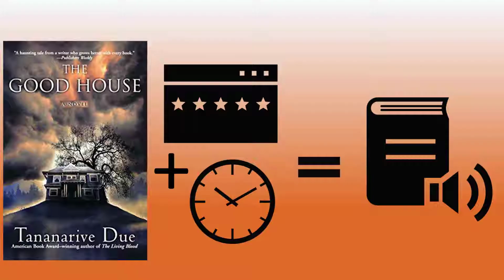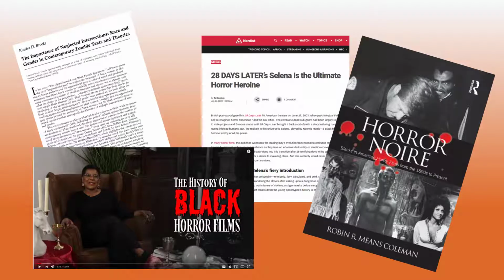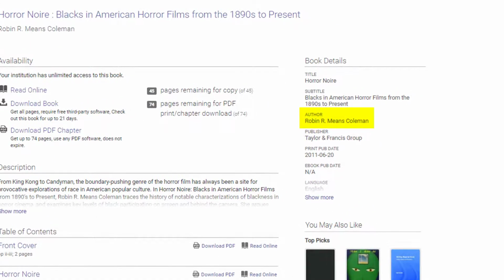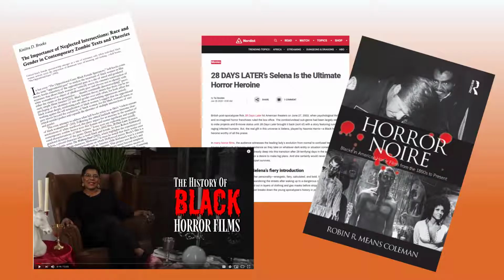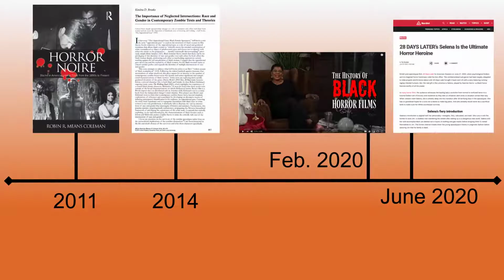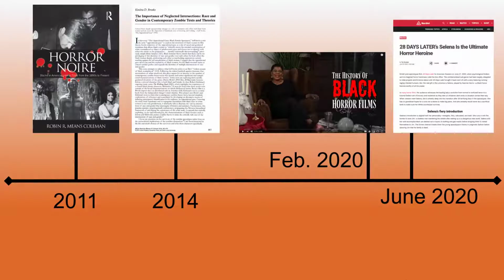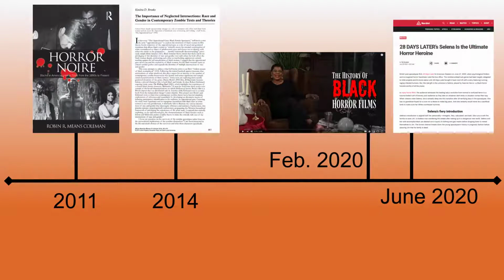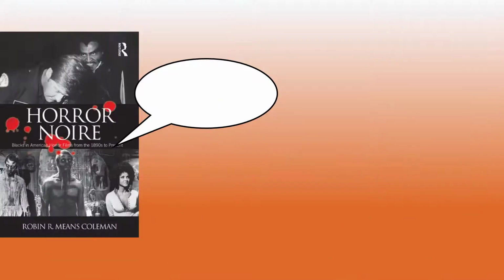Putting sources in Conversation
This video introduces strategies for putting sources in conversation and synthesizing ideas in order to write ethically and clearly using multiple sources.